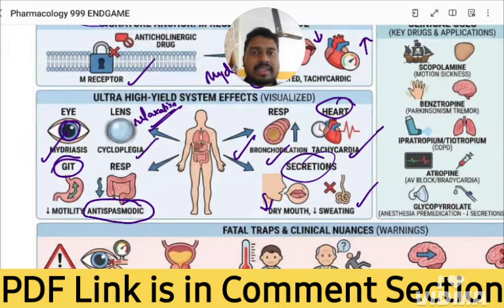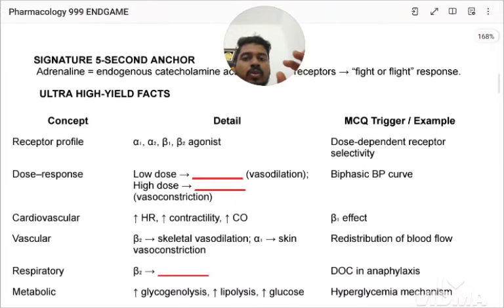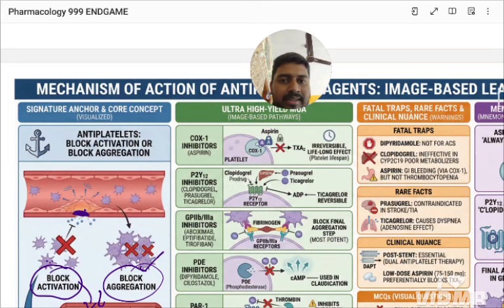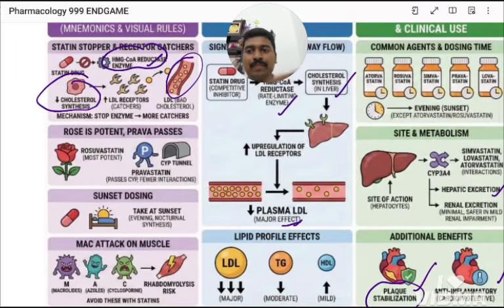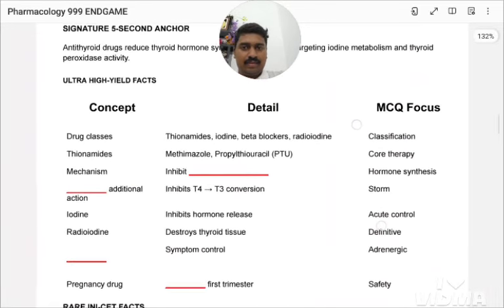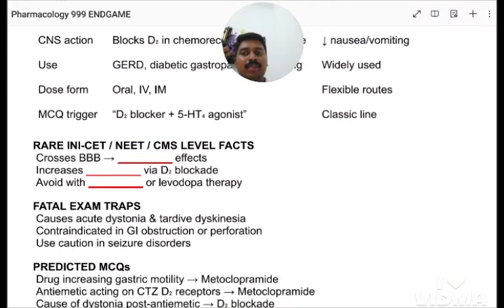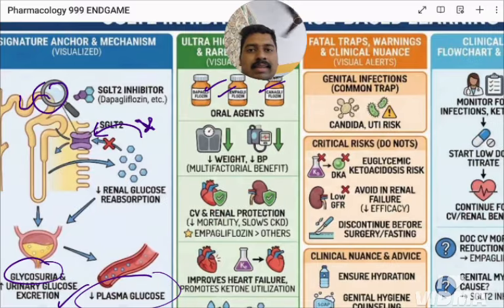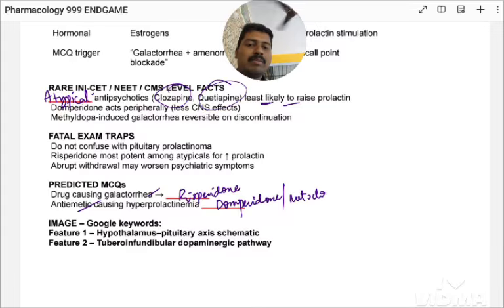PHARMACOLOGY in 6 Hours - Part 2 | NEET PG & INICET EndGame | Dr. RMD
PHARMACOLOGY THE ENDGAME (Visual Image Based Revision Tool for NEET PG/INICET)

✅️ Link for ONE TO ONE CONSULTATION (15 minutes google meet conversation)